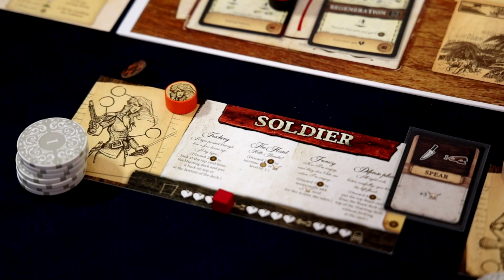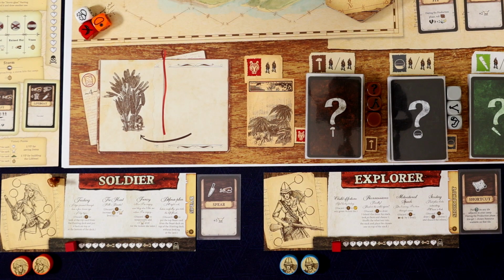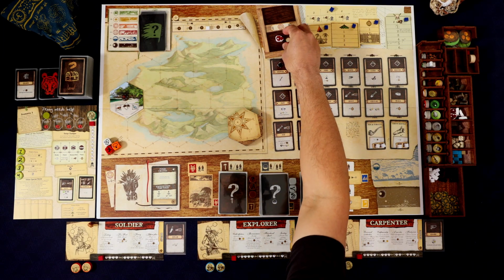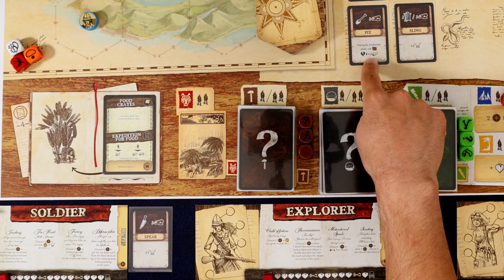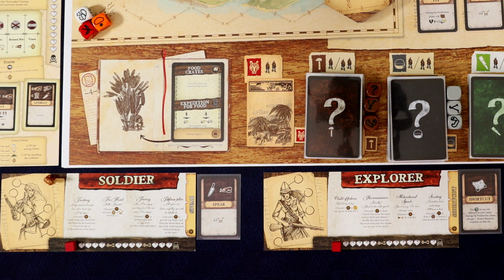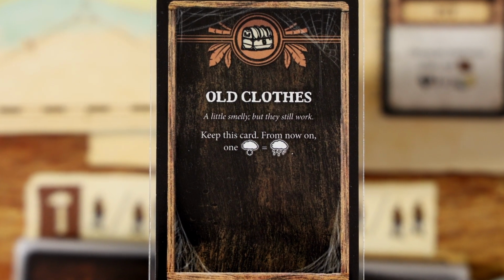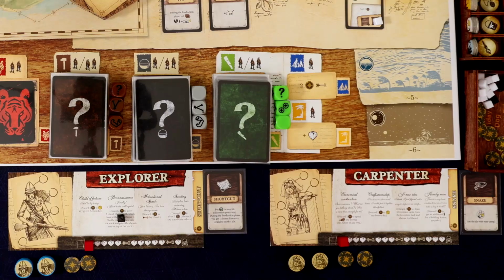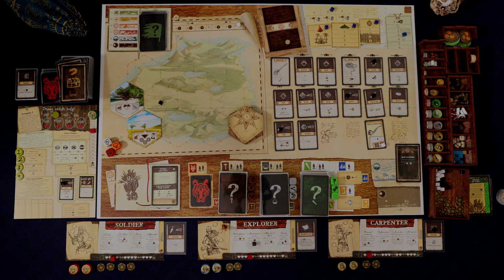Jenny Needs Help! | Part 1 | Robinson Crusoe Board Game | Solo Playthrough | How to Play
Can I save Jenny, shelter from a hurricane, and survive the cursed island in Robinson Crusoe, a notoriously difficult board game? Make sure to watch till the end, because things get tense!

Intro 00:00
Jenny Needs Help! 00:42
Scenario Overview 01:05
Gameplay Starts 04:24
End of Part One 21:40